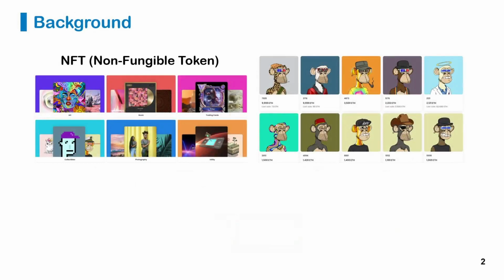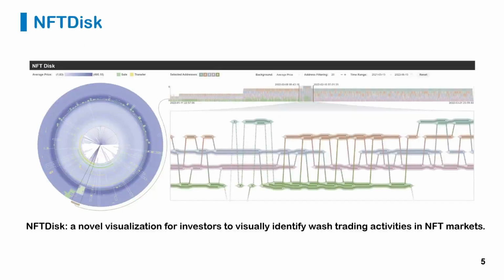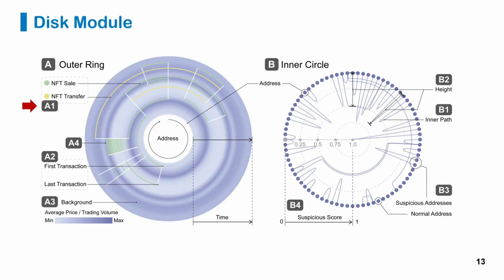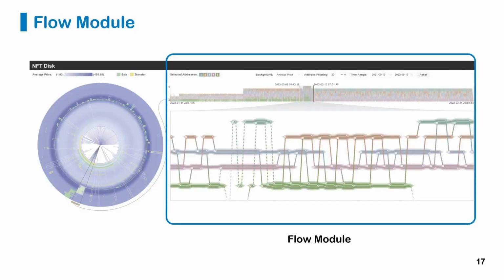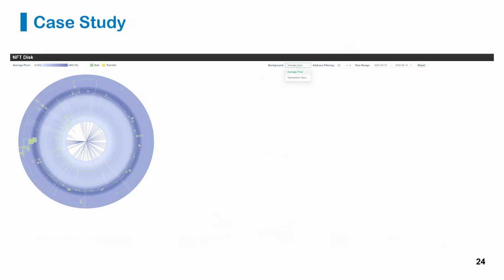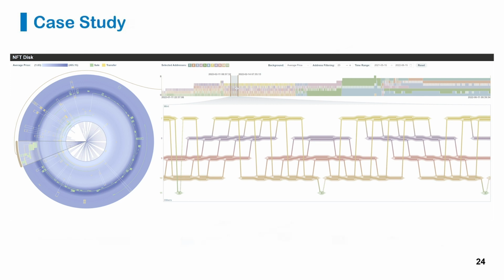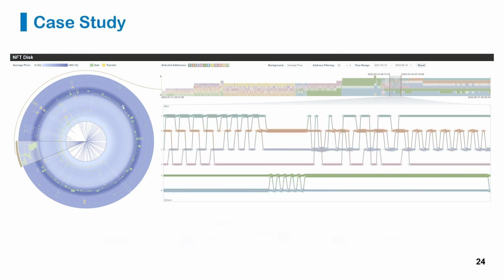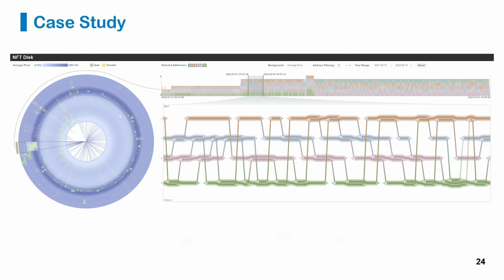NFTDisk: Visual Detection of Wash Trading in NFT Markets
Xiaolin Wen, Yong Wang, Xuanwu Yue, Feida Zhu, Min Zhu

Session: Discovery Track Wednesday

With the growing popularity of Non-Fungible Tokens (NFT), a new type of digital assets, various fraudulent activities have appeared in NFT markets. Among them, wash trading has become one of the most common frauds in NFT markets, which attempts to mislead
investors by creating fake trading volumes. Due to the sophisticated patterns of wash trading, only a subset of them can be detected by automatic algorithms, and manual inspection is usually required. We propose NFTDisk, a novel visualization for investors to identify wash trading activities in NFT markets, where two linked visualization modules are presented: a radial visualization module with a disk metaphor to overview NFT transactions and a flow-based visualization module to reveal detailed NFT flows at multiple levels. We conduct two case studies and an in-depth user interview with 14 NFT investors to evaluate NFTDisk. The results demonstrate its effectiveness in exploring wash trading activities in NFT markets.